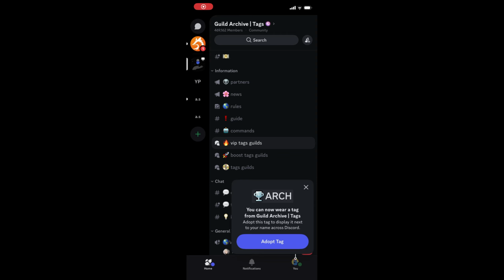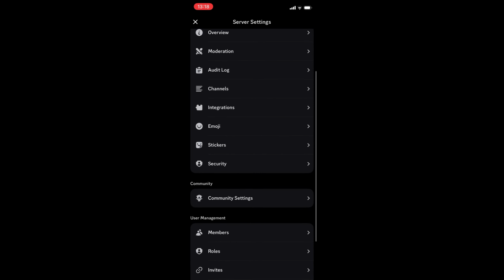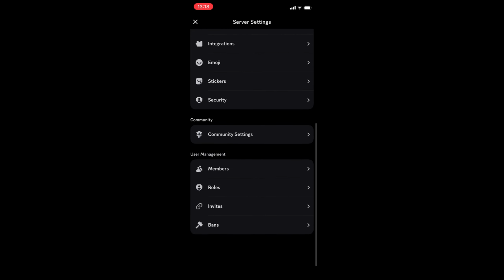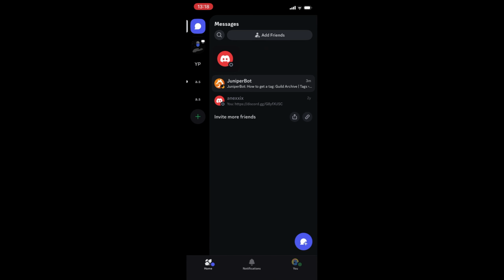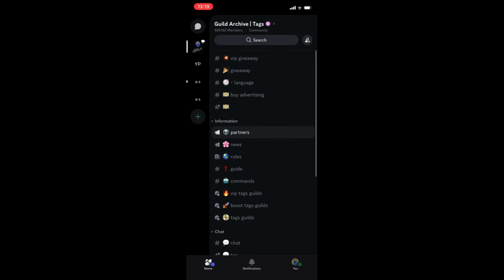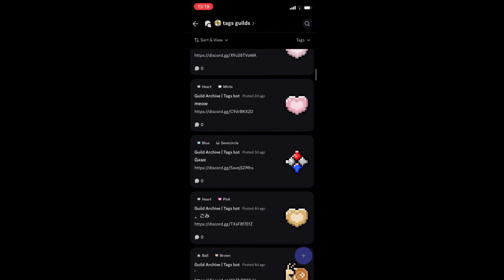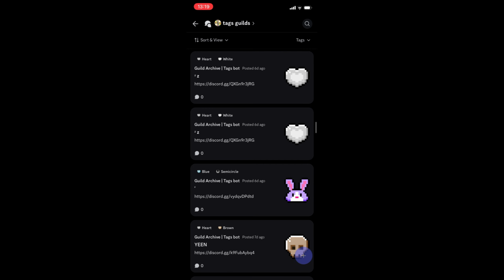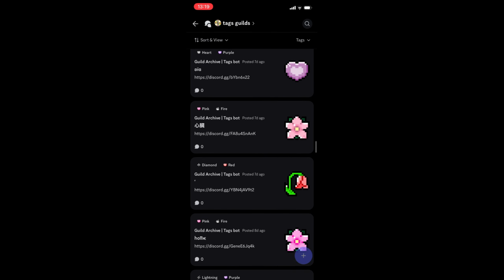How to Create a Guild Tag in Discord Mobile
How to Create a Guild Tag in Discord Mobile (2026 Guide)

Want to create a custom Guild Tag for your Discord server right from your phone? This step-by-step tutorial shows you exactly how to set up and customize server tags using the Discord mobile app.

📱 You'll Learn:
What Are Guild Tags?
Visual badges that appear next to your server name
Help categorize your server (Gaming, Music, Education, etc.)
Make your server stand out in server listings

Step-by-Step Process:
Open Discord Mobile and navigate to your server
Tap the server name at the top
Select "Server Settings" from the dropdown
Tap "Overview" or "Server Profile"
Scroll to "Guild Tags" or "Server Tags" section
Choose up to 2 tags from the available list
Tap "Save Changes" to apply

⚠️ Requirements:
You need "Manage Server" permissions
Some tags may require community server status
Tags are pre-set categories (not custom text)

💡 Pro Tips:
Choose tags that accurately describe your server
Use both tags for better discoverability
Tags help new users find your server in directories
Update tags if your server focus changes

🔄 Troubleshooting:
Can't find tags? Enable Community Server first
Tags not saving? Update your app
No options? Check your permissions
Perfect for: Server owners who want better visibility and organization.